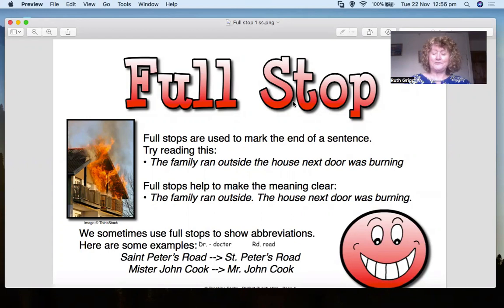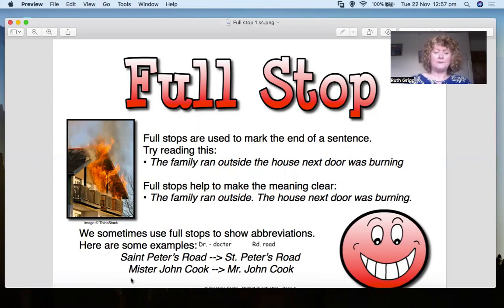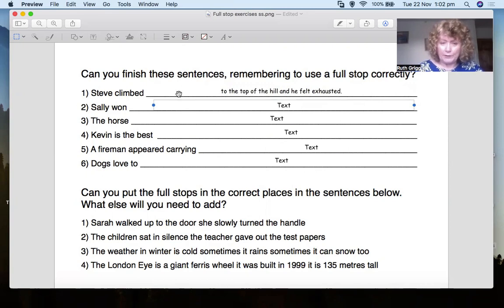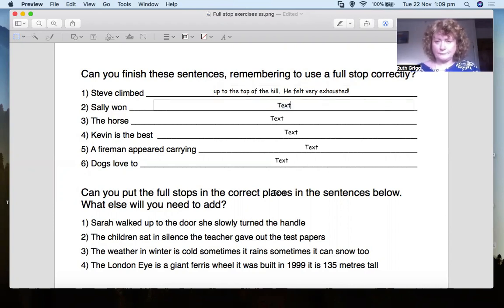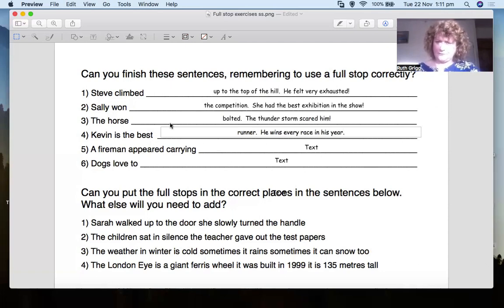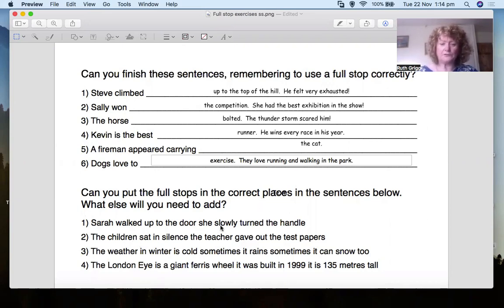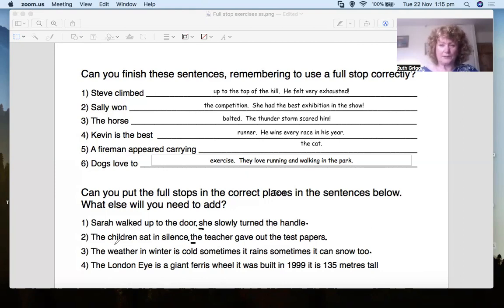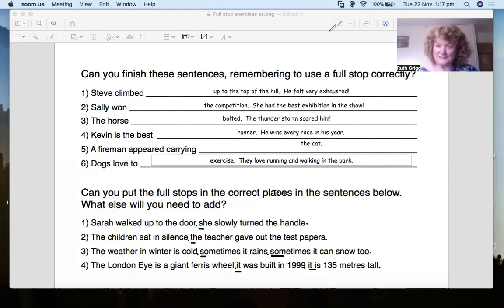Full stops (Punctuation)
Hello,  this video explains how and when full stops are used.

@full stops,  @punctuation,  @DyslexiaSENServices

ALSO,  ask me about my Google Classroom!